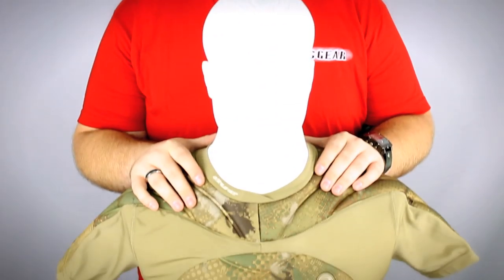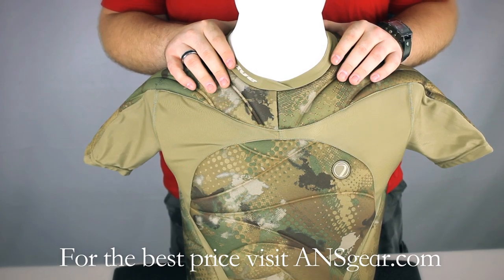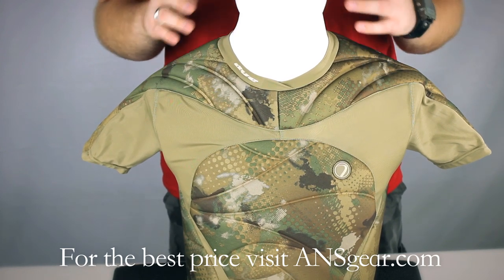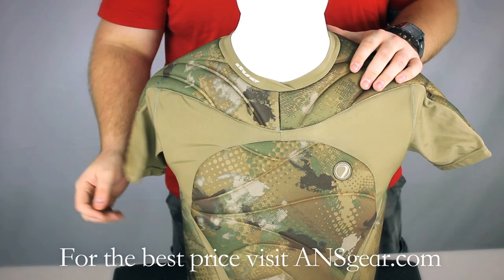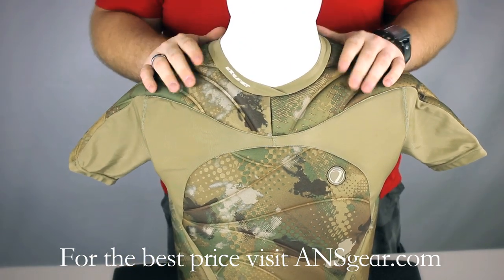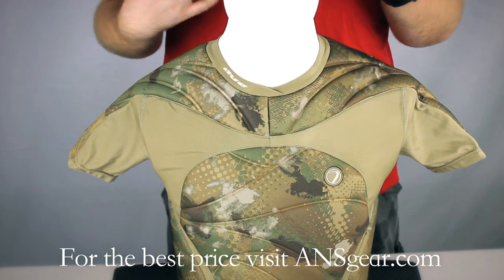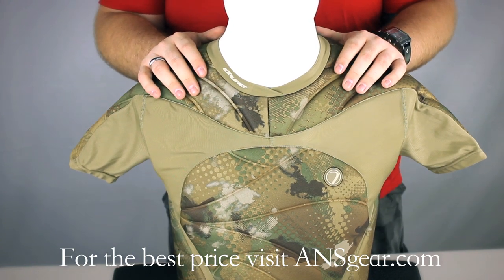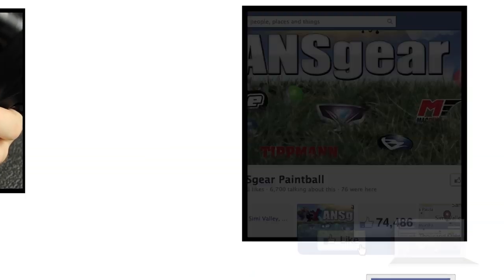Dye Performance Top Chest Protector